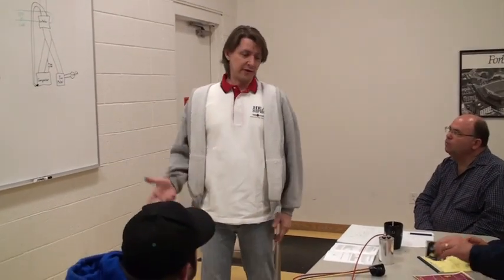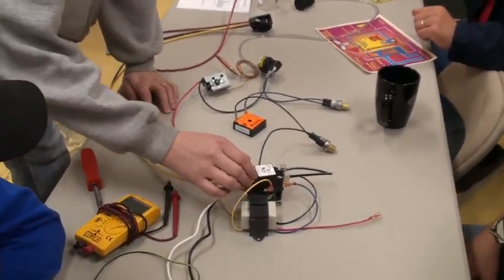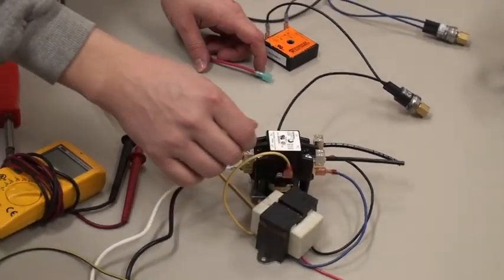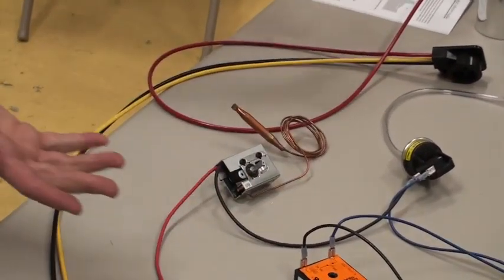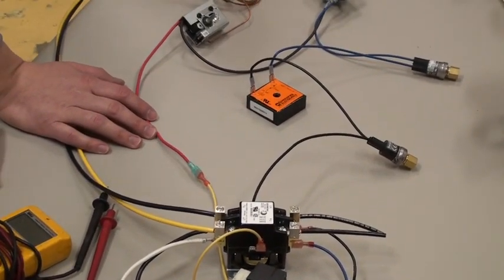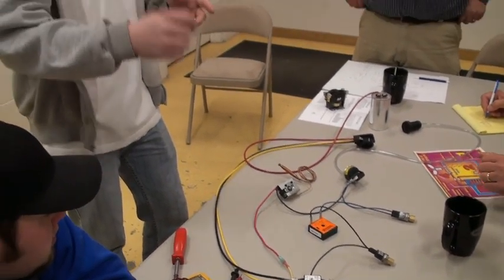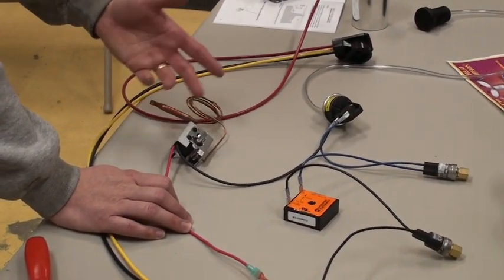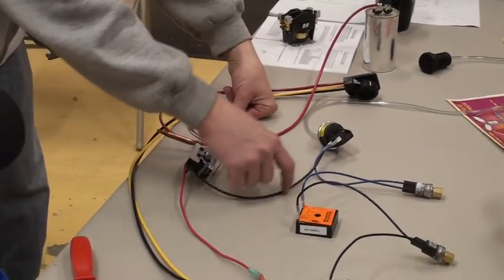Heat Siphon Classroom 1.3 - Control Circuit 24V Loop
Heat Siphon 24v Loop